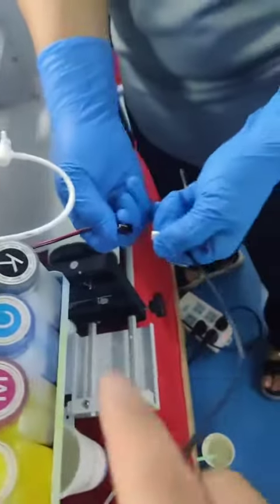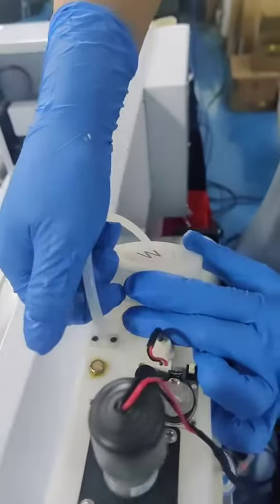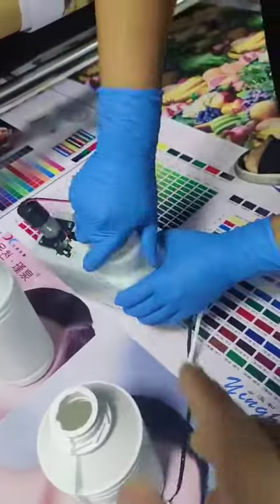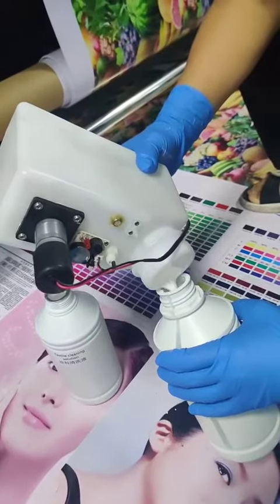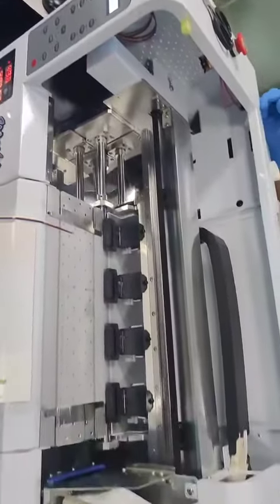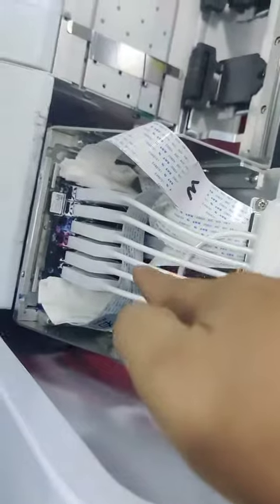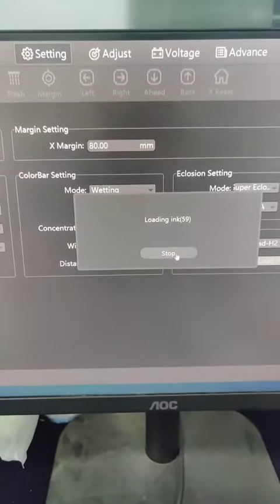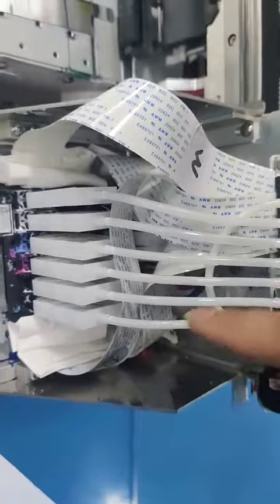How To Clean Ink System for change white 更换白墨